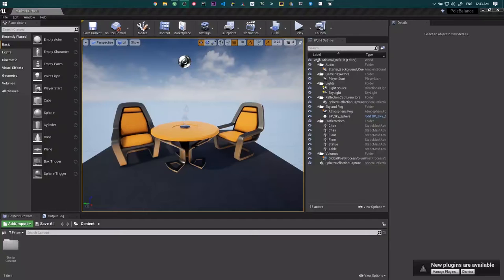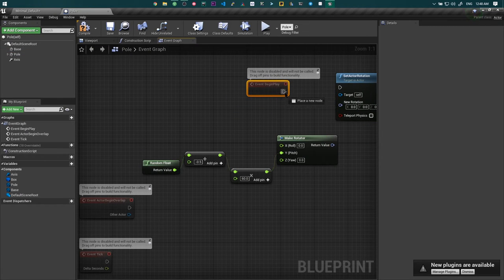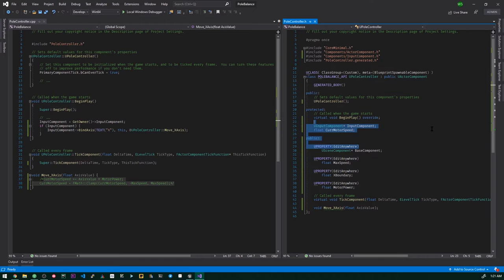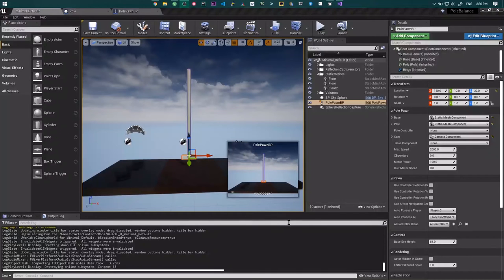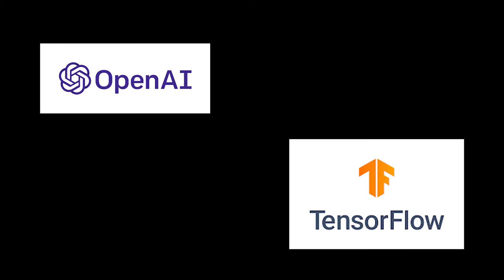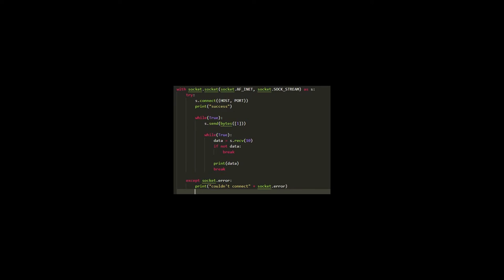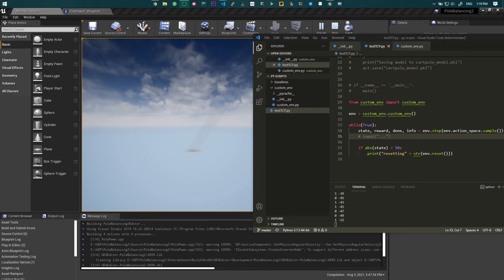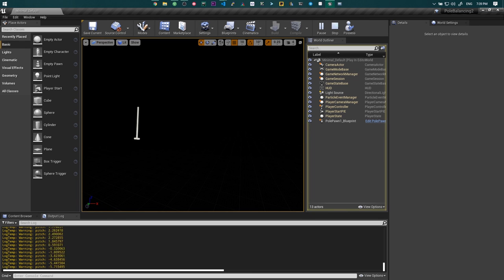Unreal Engine Learns to Balance a Pole | Unreal Engine 4 Reinforcement Learning Project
This is my first time using Unreal Engine. I love machine learning but there are no good tools to do machine learning stuff on Unreal. So I developed my own tools. I connected a python and a c++ process through a TCP socket and now the python process can run all the Reinforcement Learning algorithms and send control signals to Unreal Engine and get feedback.

Using this trick I trained a Deep Q Network to do the simple job of balancing a pole using only 2 possible actions. Go left or go right.

The source code for this project is available on my github. Please give it a star if you find it useful and let me know if I should make a tutorial on how to create this project from scratch.